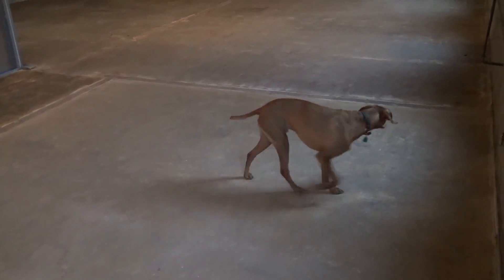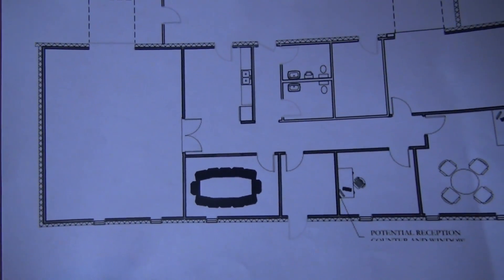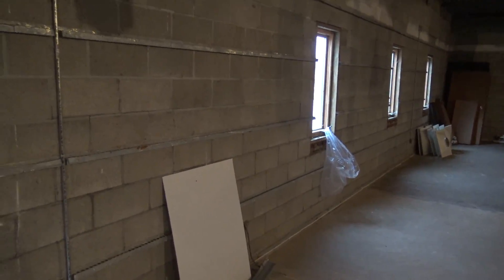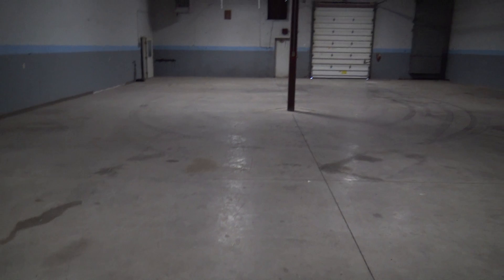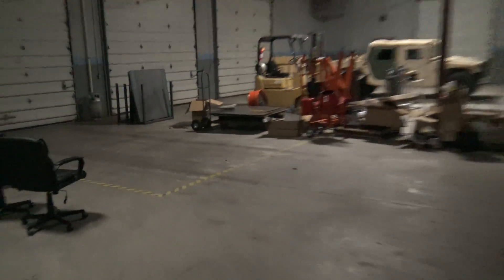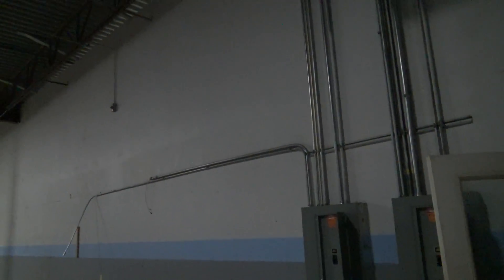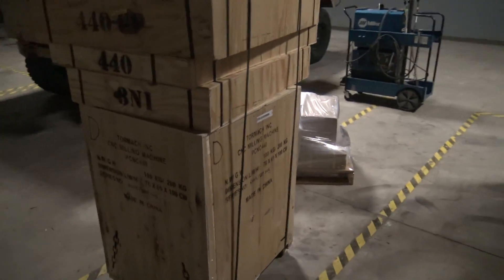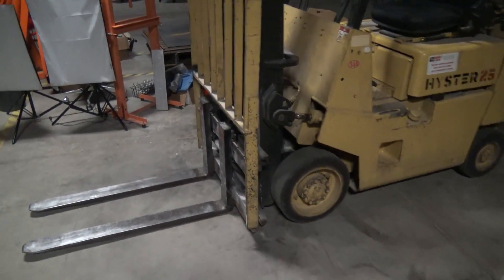Shop Update #1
An update on construction plans, floors, office build out, air compressor lines and more! 5 Reasons to Use a Fixture Plate on Your CNC Machine